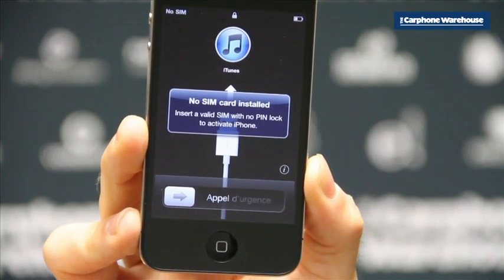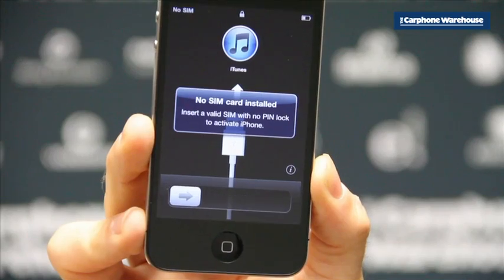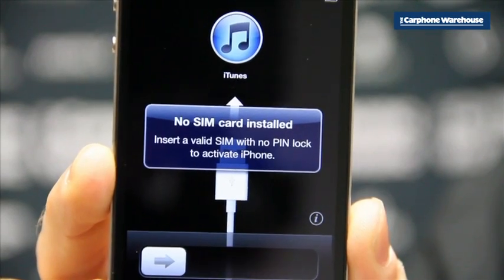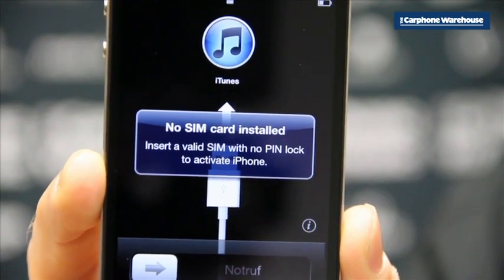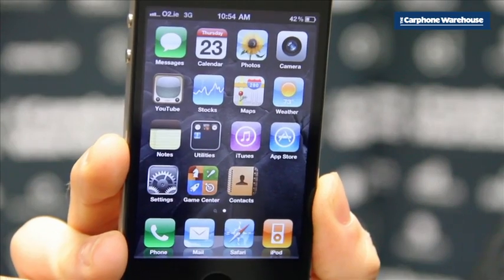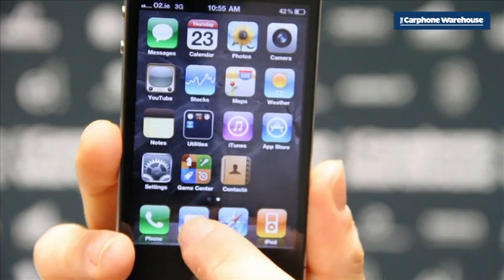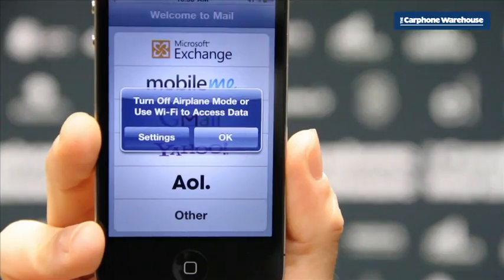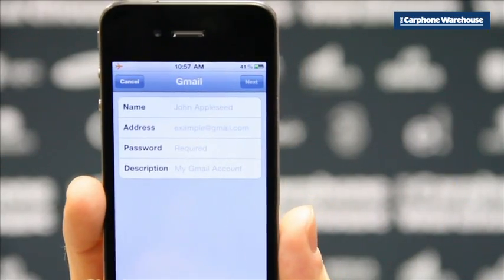Setting up your iOS device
When you get a new phone, you want to start using it straight away so check out this instructional video to show you the first few steps involved in setting up your iOS/Apple Device.